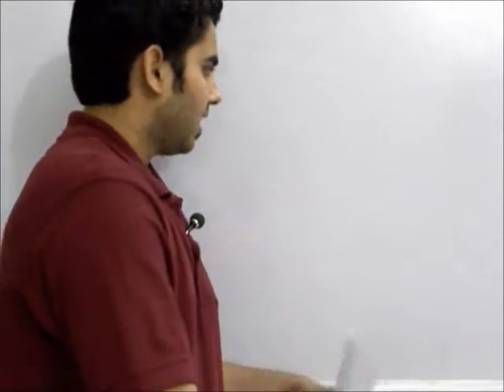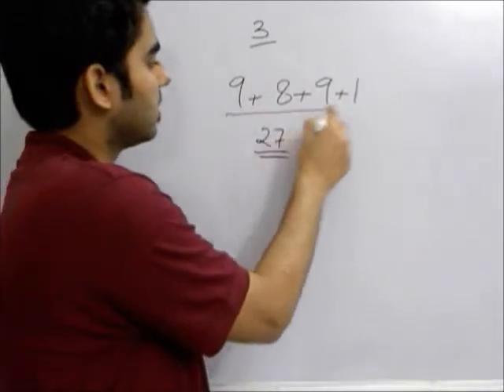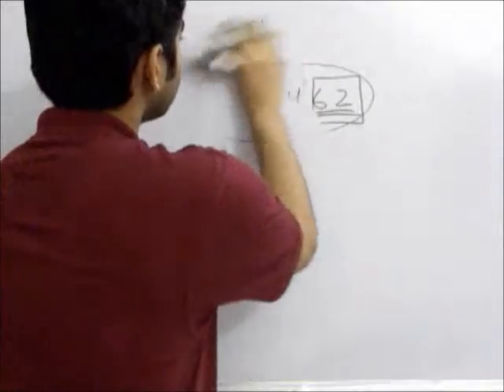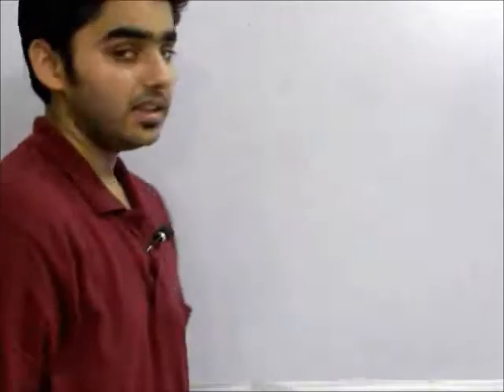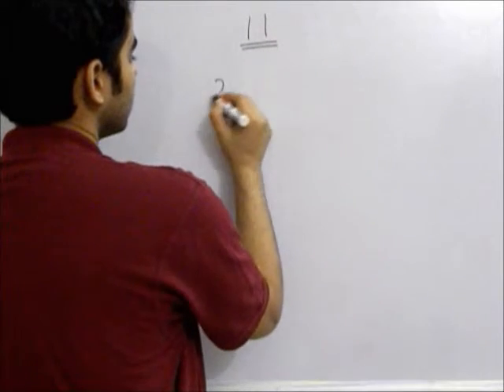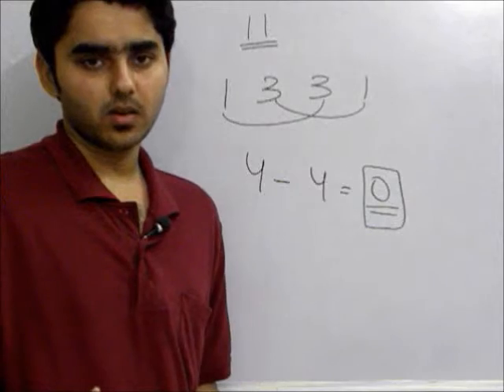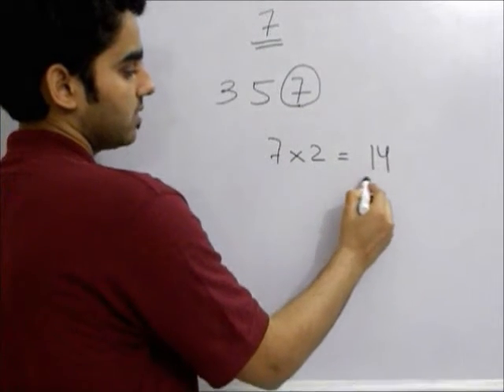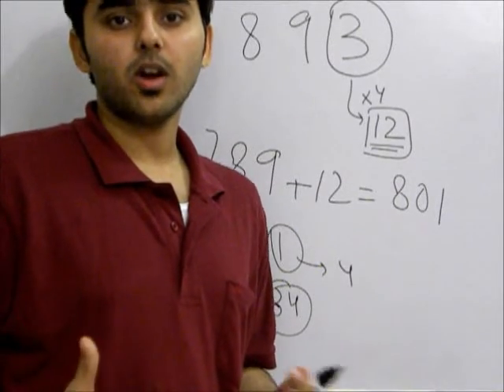Numbers - Part 4 - Divisibility Rules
Divisibility rules of numbers till 13.

Video under the Pilot 2.0 project initiated by Guiding Light.